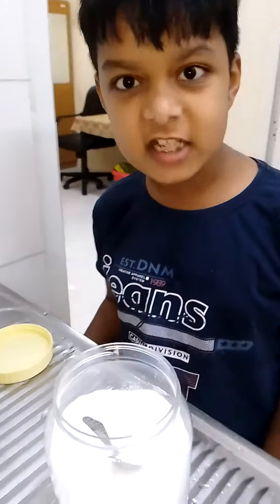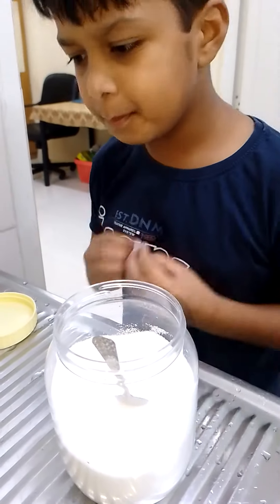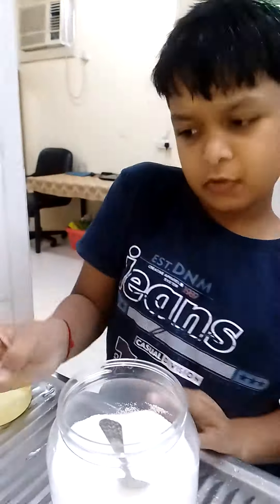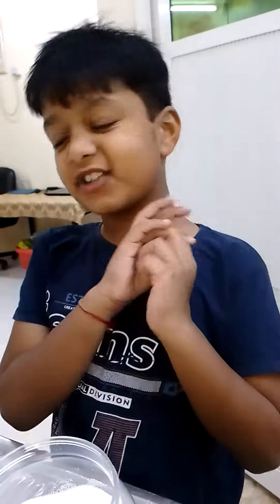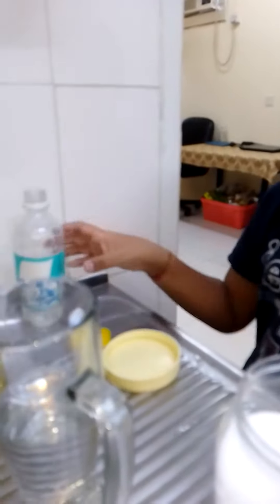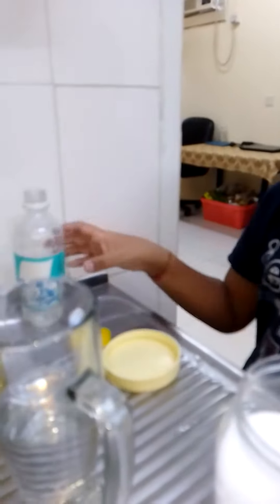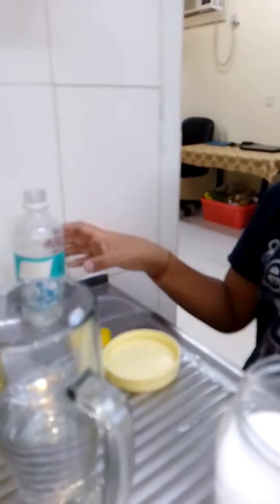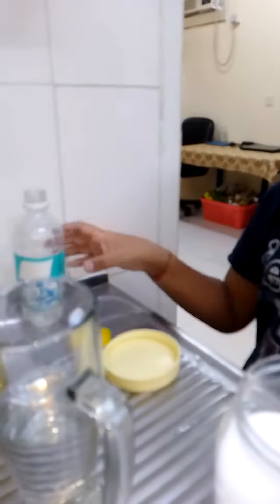scientist school experiment(2)